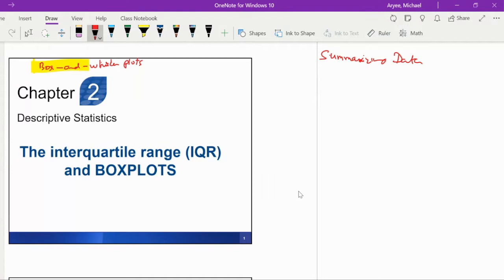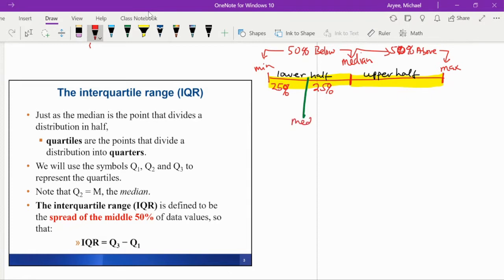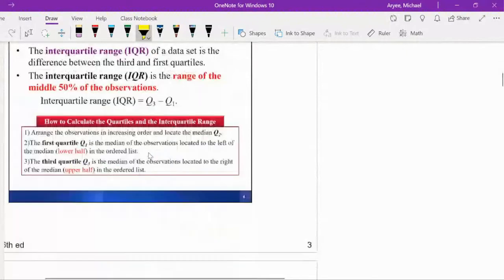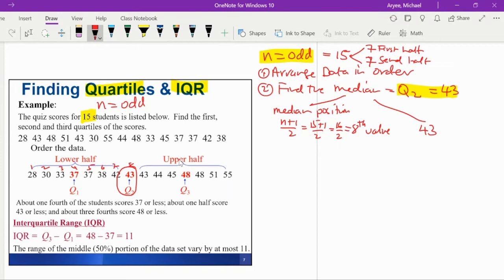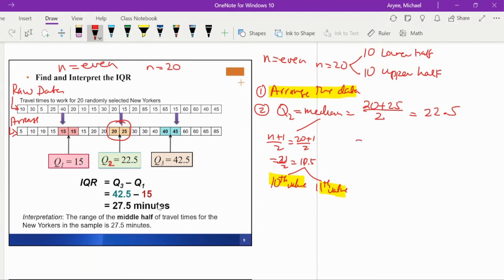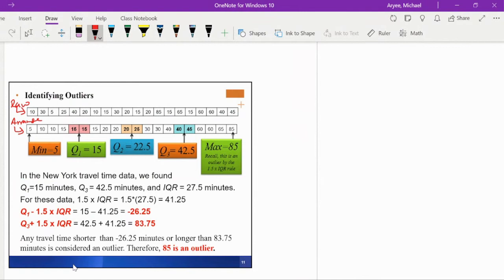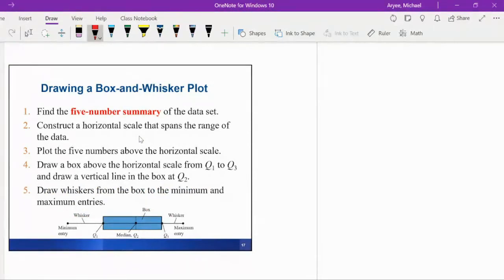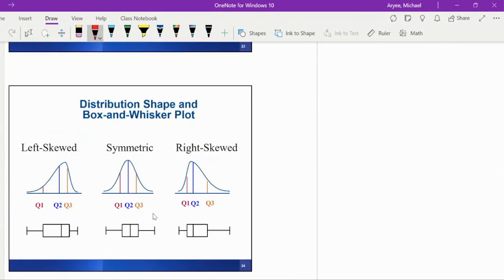Section 2.5 Finding Quartiles (Q1, Q2, Q3) 5-Number Summary, Outliers, Interquartile range, Boxplots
Section 2.5. Elementary Statistics. Finding Quartiles (Q1, Q2, Q3), the 5-number summary, Outliers, Interquartile range (IQR) and creating Box-and-Whisker plot (Boxplots) and its relation to  Skewness in an introductory statistics course.